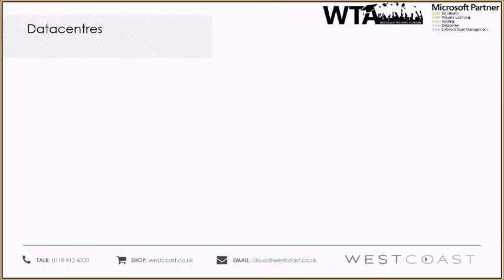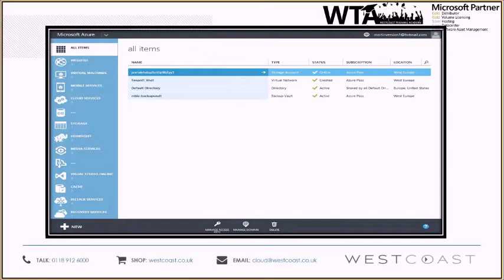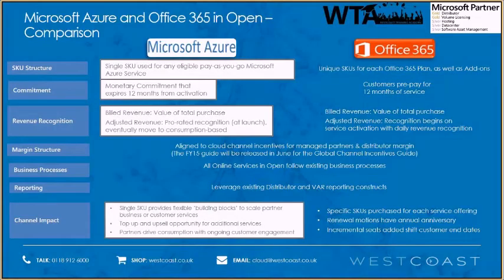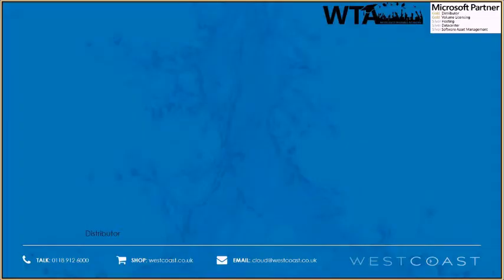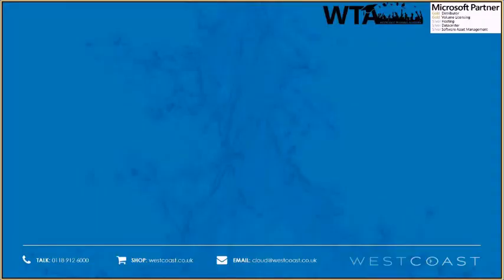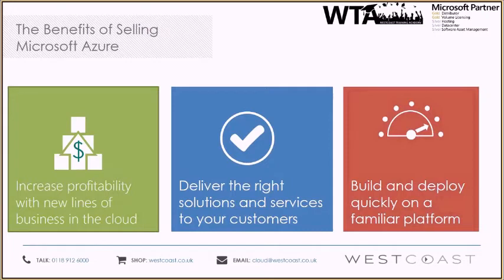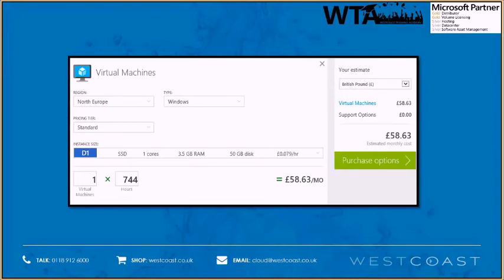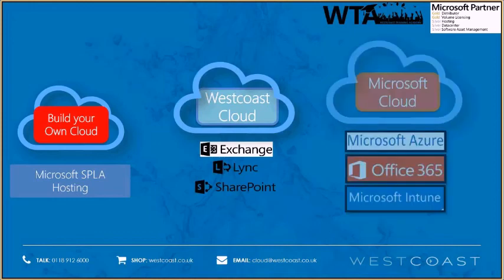Introduction to Microsoft Azure Webinar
Learn the basics of Microsoft Azure.

We distribute some of the best-known global IT brands to resellers, retailers and other organisations in UK, the Republic of Ireland and mainland Europe. We’re known for our relentless pursuit of excellence when it comes to serving our customers.